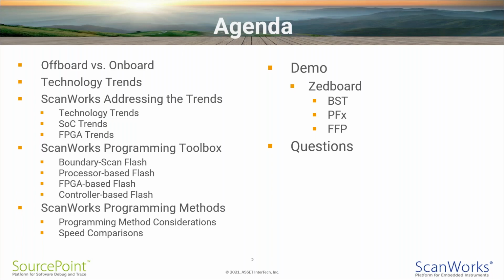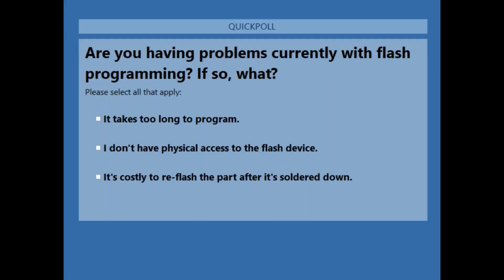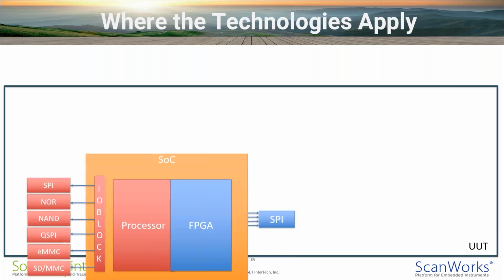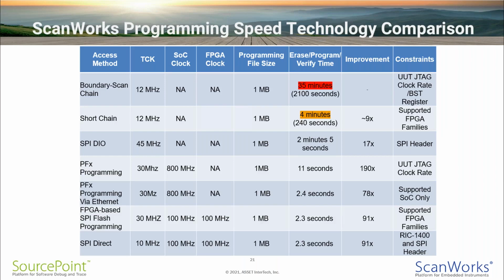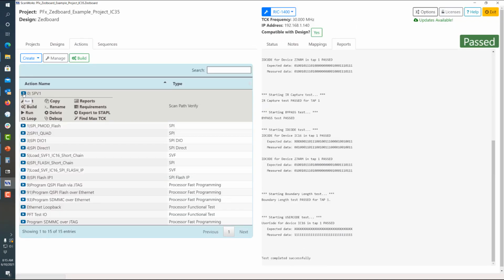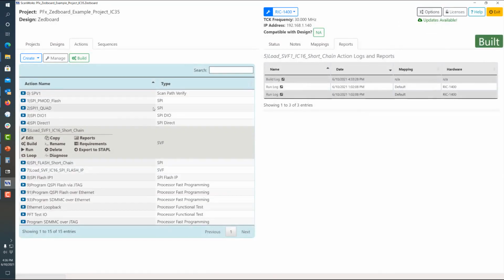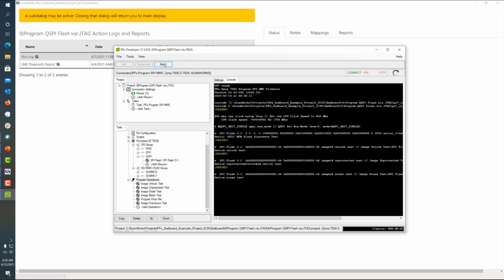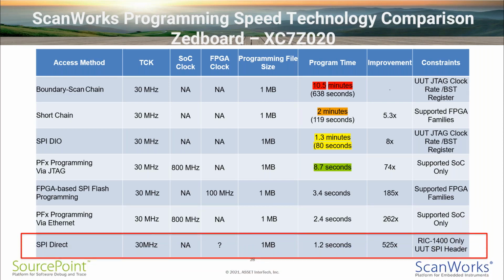Onboard Fast Flash Programming Technology Innovations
Device programming must be fast and efficient to deliver the performance necessary to achieve Design and Production Line goals. Offboard programming approaches are burdened by device inventory and change order issues. And historically, JTAG/boundary-scan has been a great solution for onboard programming of small images, but is too slow for today’s large flash devices.

This webinar recording describes new innovations in onboard programming that dramatically reduce programming times, and thus lower the cost of the development and manufacturing programming processes. Technologies such as short-chain boundary scan, FPGA-based fast programming, SPI Direct, and processor-based fast programming (using JTAG and/or Ethernet) are reviewed and demonstrated.